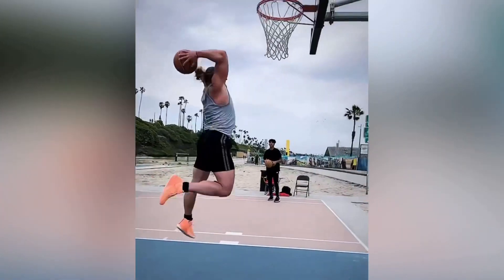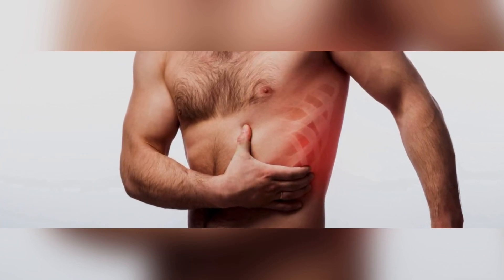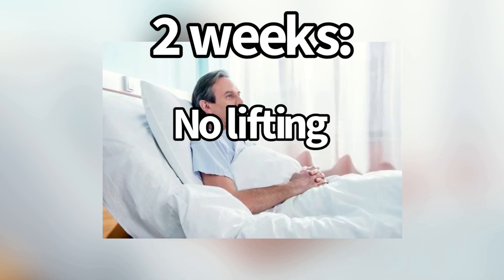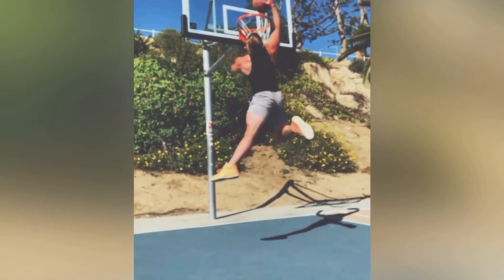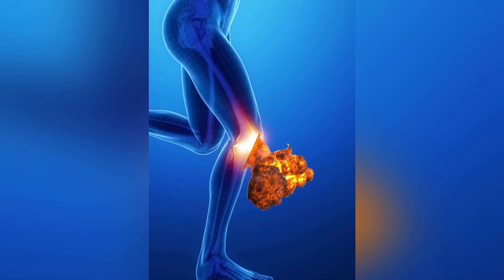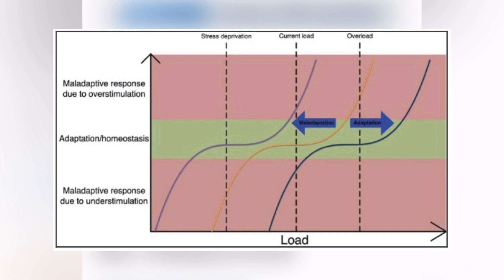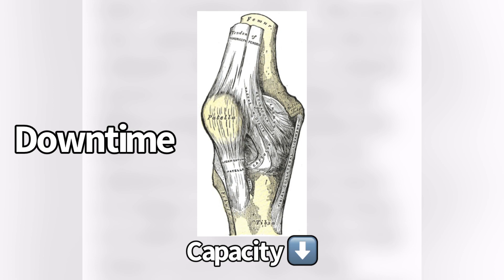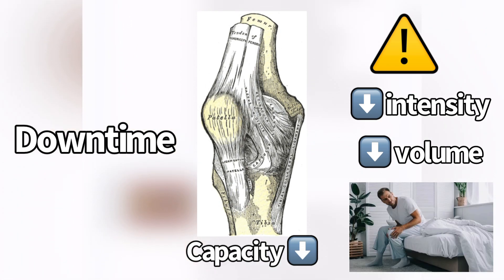Jumper’s Knee: Load Change Story (Fix Patellar Tendon Pain)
The patellar tendon improves its capacity through loading. When you take the load away for weeks or months, its capacity decreases. Any time you do this, you have to be cautious when getting back into things.